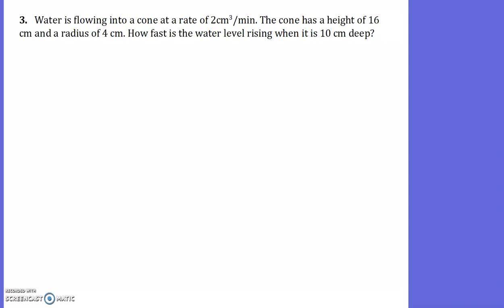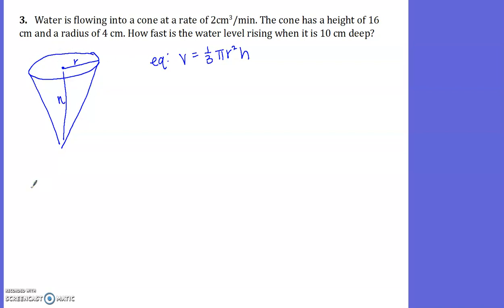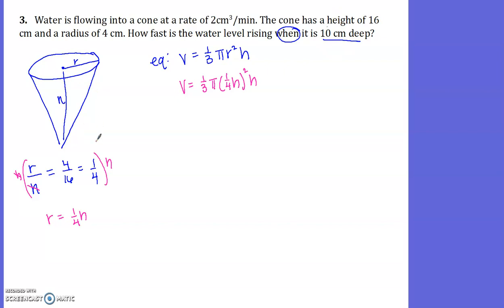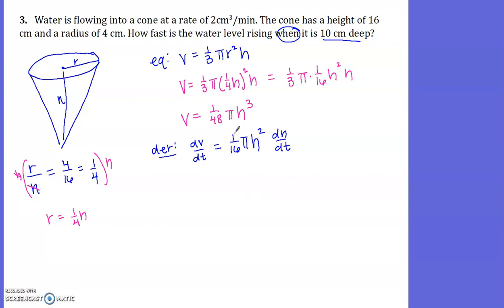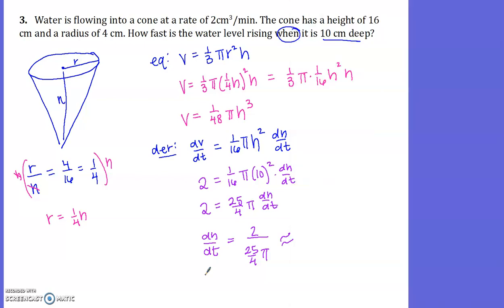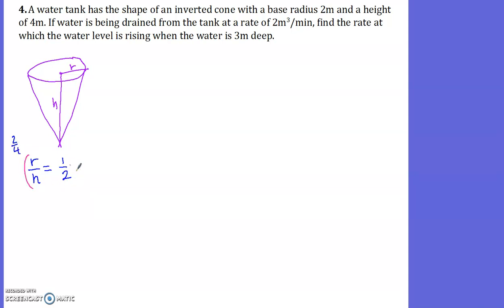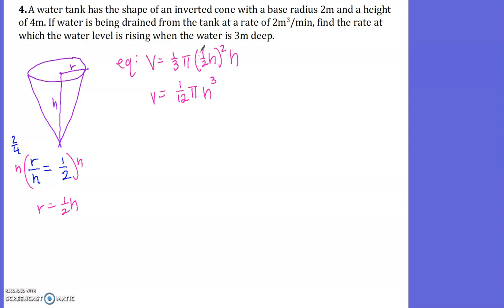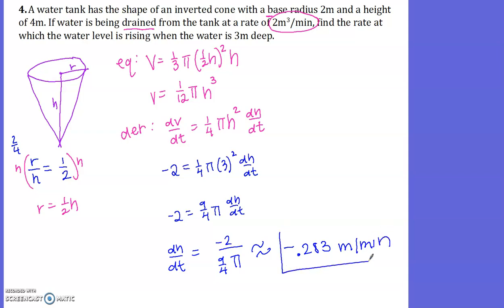C Related Rates w/ Cones pt 2